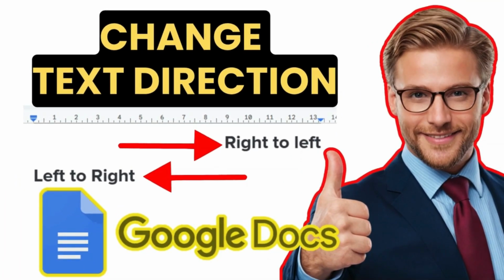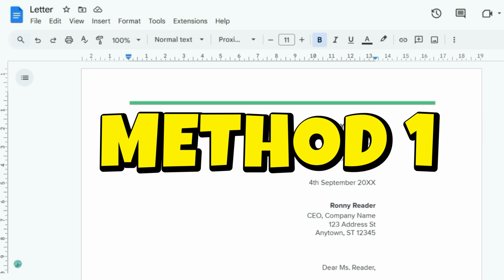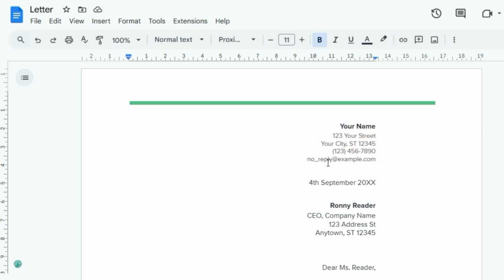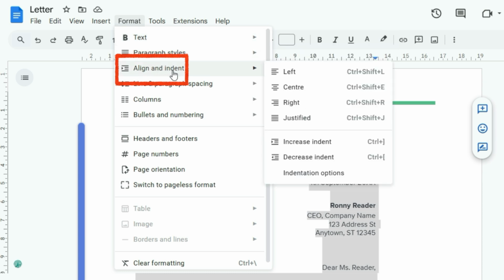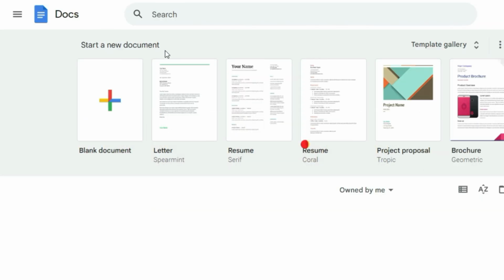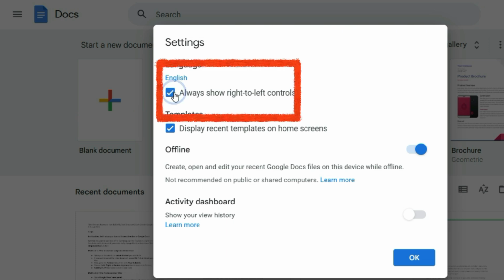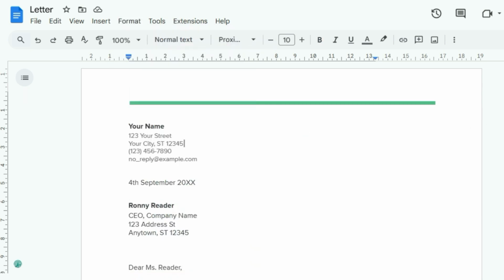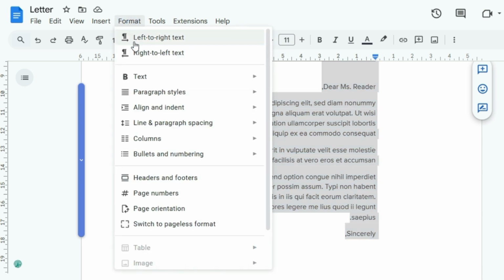How To Fix My Text Direction On Left Side In Google Docs | Quick & Easy | 2025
How To Fix My Text Direction On Left Side In Google Docs
If your text in Google Docs is aligned incorrectly or you're working with right-to-left (RTL) languages like Arabic or Hebrew, this video will show you how to fix text direction easily. Whether you need to switch text back to left-to-right (LTR) or correct an accidental change, I'll walk you through two simple methods to fix your text alignment.

Chapters :
Method 1 0:17
Method 2 0:47
In this video, you'll learn:
✅ How to change text direction in Google Docs
✅ How to align text to the left properly
✅ How to enable right-to-left (RTL) controls for better formatting
✅ The best way to fix incorrect text direction settings